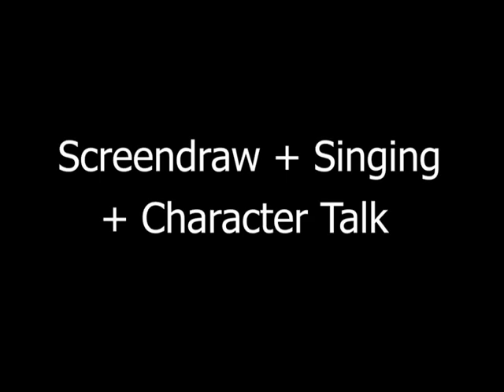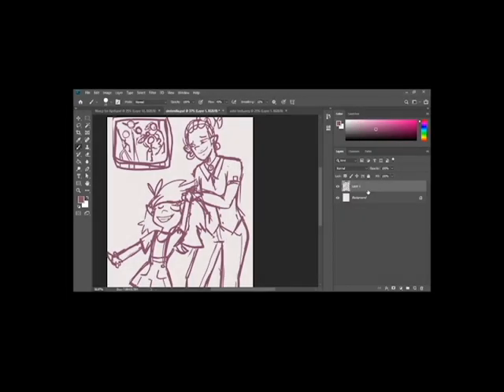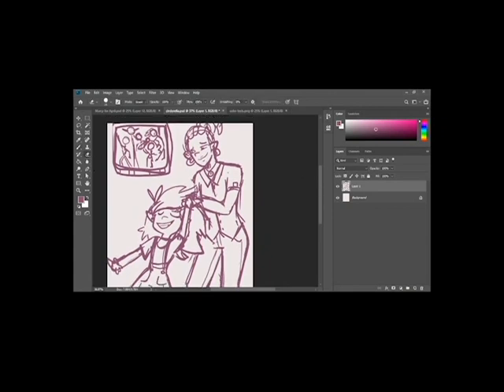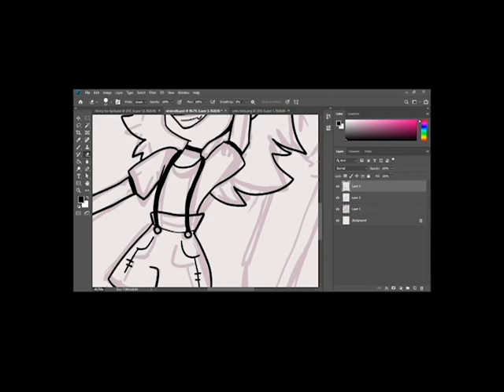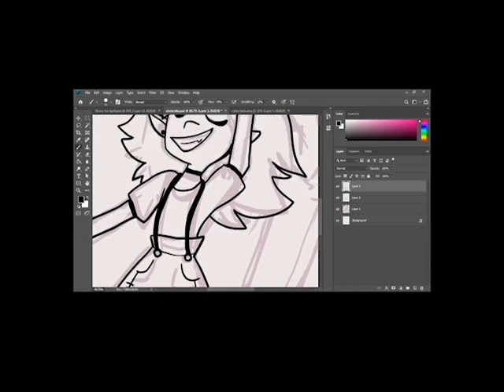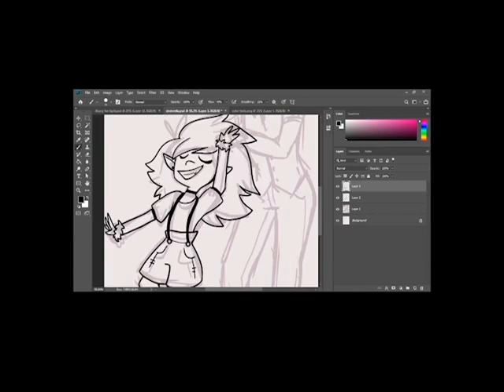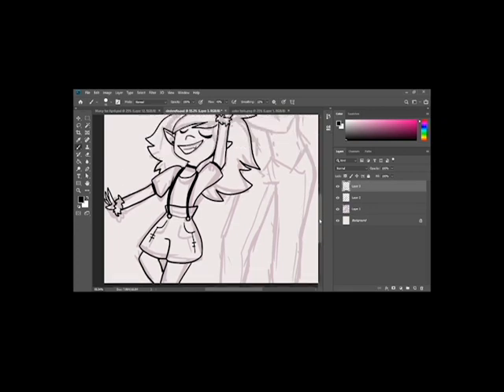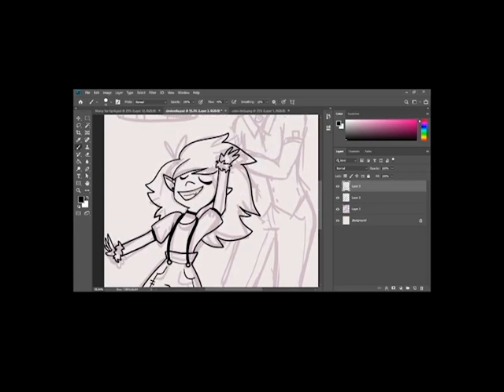It Only Takes a Moment, Dear Cinderella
Hello! I'm practicing some video editing, so here's a little unscripted ramble about my characters as I draw.

Let me know what you think about this format! I hope to upload speeddraws, song covers, and animatics in the future, but I can keep doing these character talks, scripted or unscripted.

Characters are mine, my voice is mine, but the songs are "It only takes a moment" and "Put on your Sunday clothes" from Hello Dolly, and "Cinderella" by Steven Curtis Chapman.